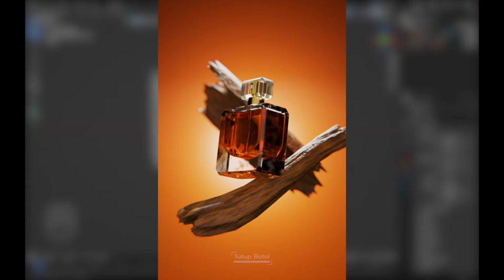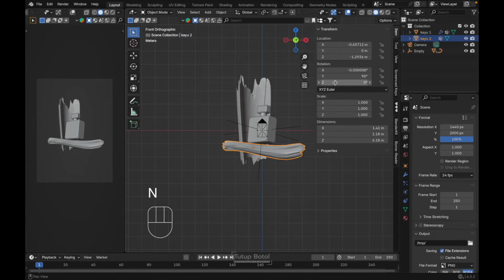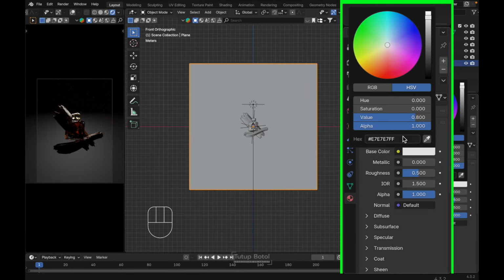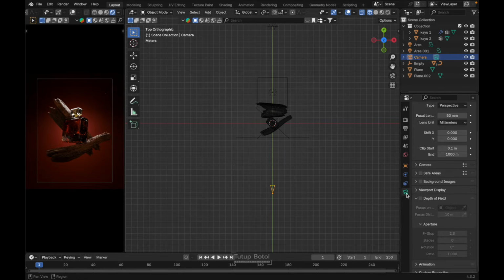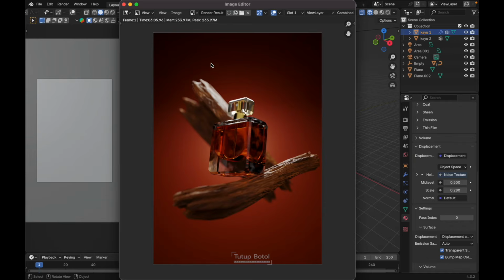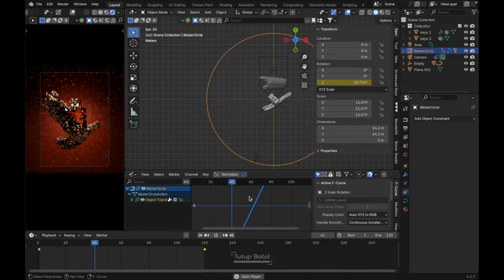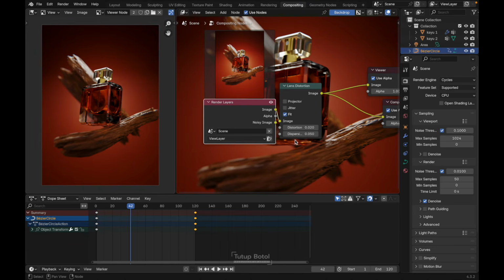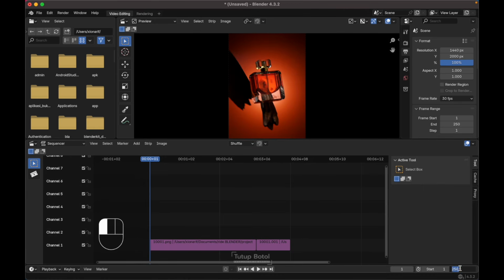how to visualize product and Animate Product in Blender | Blender Tutorial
Unlock the secrets to crafting high-end, photorealistic product renders using Blender! 💎 In this tutorial, I’ll walk you through the complete process of visualizing a luxurious perfume bottle — from lighting and materials to camera composition and rendering.

Whether you're building your 3D portfolio or working with commercial clients, this tutorial will help you master the art of elegant product visualization using Blender and Cycles.

✅ What you’ll learn:

professional lighting setup
Composing cinematic camera shots for thumbnails
Rendering high-quality 3D visuals with Cycles